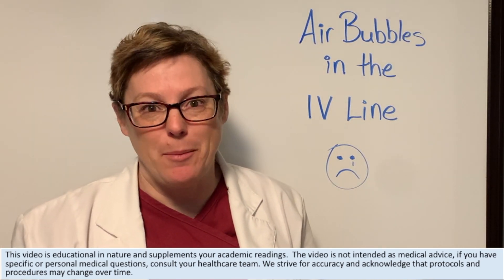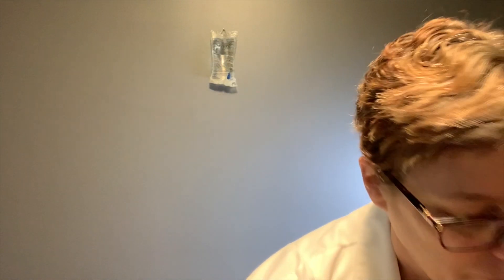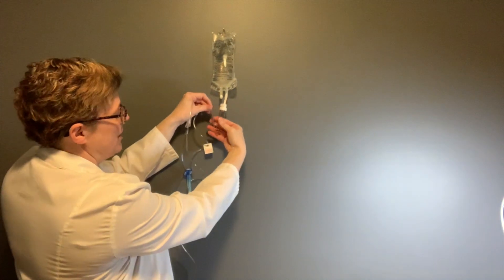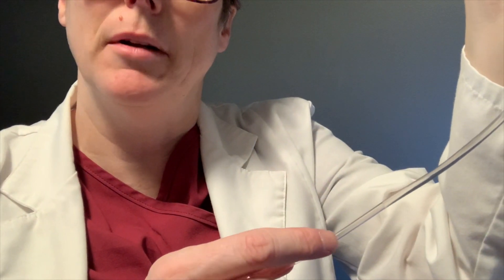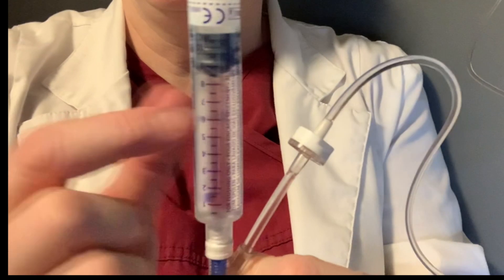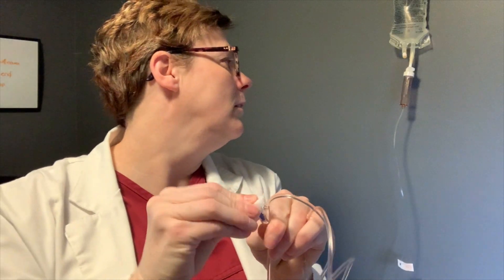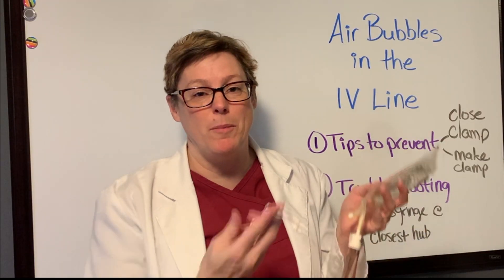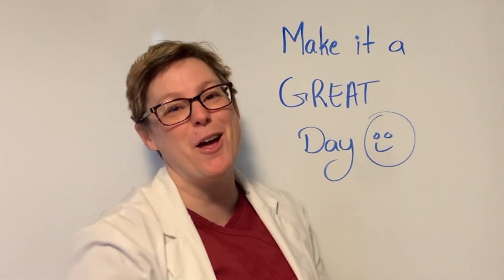Removing Air Bubbles from IV Lines (Nursing Skills)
If you enjoyed this video ▶Please leave a LIKE👍 ▶SHARE this video ▶【SUBSCRIBE】my channel for more new videos And click the BELL 🔔so you don't miss any of my videos HERE

Thank you so much！ I appreciate you！♥♥

Nurses often prime IV lines with the hopes that there are no air bubbles. In this video, I will share a couple of tips to help reduce the risk or frequency of air bubbles during line priming. I will also talk about how to troubleshoot the air bubbles when they appear during an infusion

Providing patient care and influencing safe patient outcomes requires that registered nurses and licensed practice nurses maintain air free IV lines.  Learn the strategies and tips to decrease the risk of air bubbles appearing in your primary or secondary medication line as well as troubleshooting tips to remove those alarming bubbles.  Your patients will thank you!

Whether you are providing normal saline, a medication, or a combination, ensure that all fluids are compatible.

Supplies used in this video include the Alaris Primary Infusion line, alcohol swabs and a sterile 10 cc syringe ... and a nail in the wall :)

Want to support me in another way? Enter Amazon through my links and continue to do your shopping.

The following list is the equipment I use (or if my version is no longer sold, a close replica).